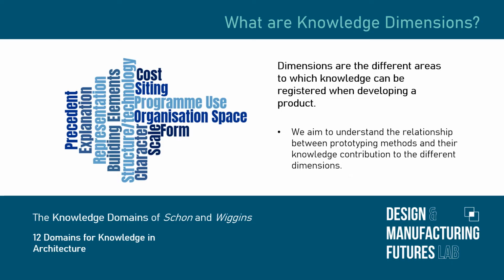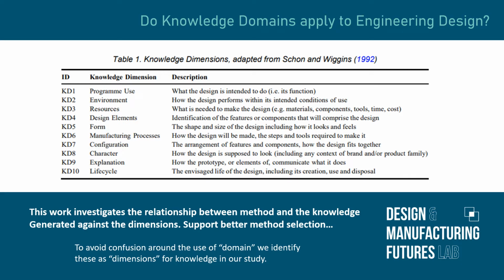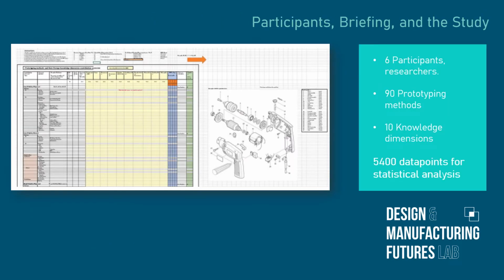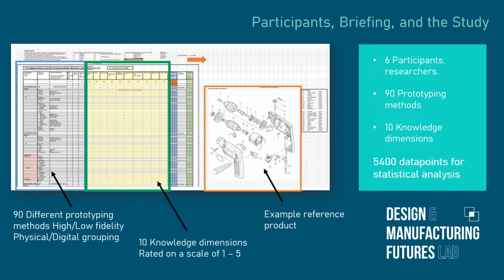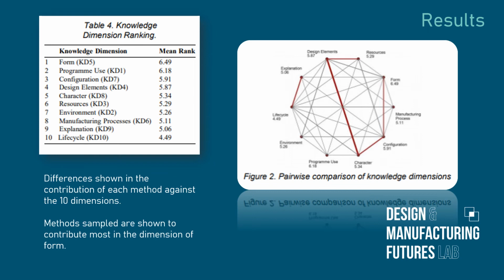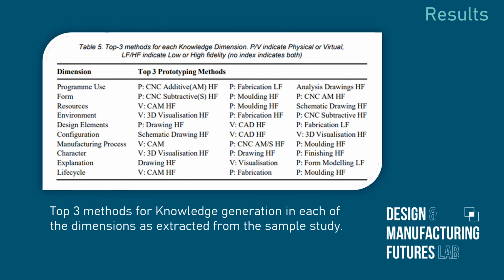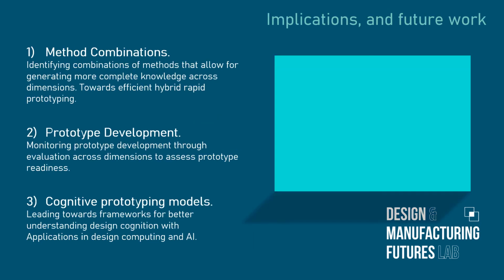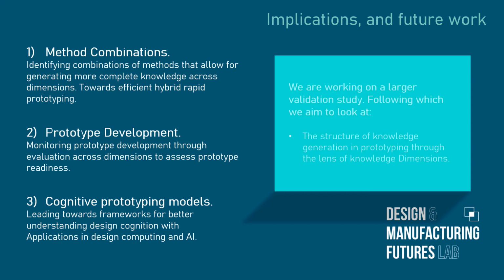ICED2021 - DIMENSIONS OF KNOWLEDGE IN PROTOTYPING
Conference presentation on the paper titled "Dimensions of Knowledge in Prototyping: a Review and Characterisation of Prototyping Methods and their Contributions to Design Knowledge" presented at ICED 2021.